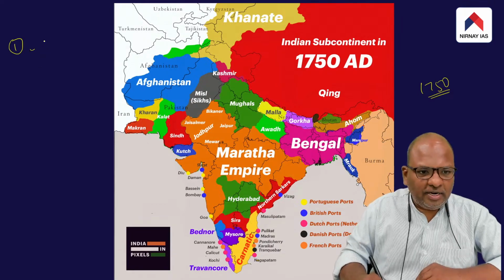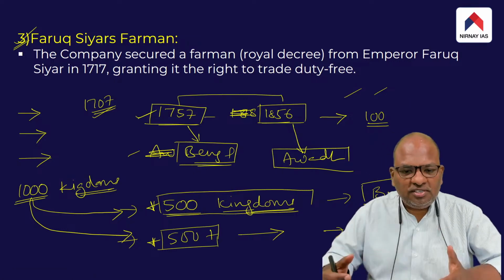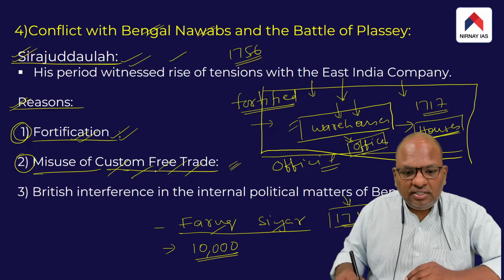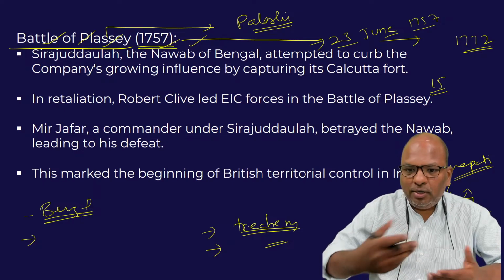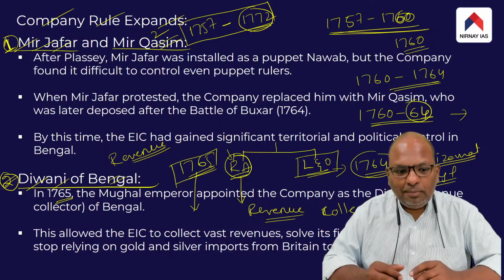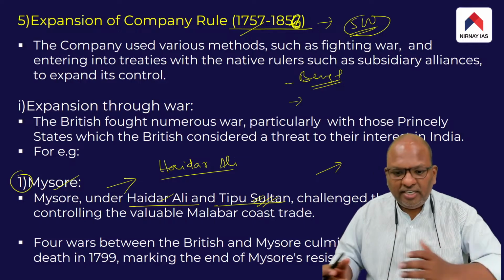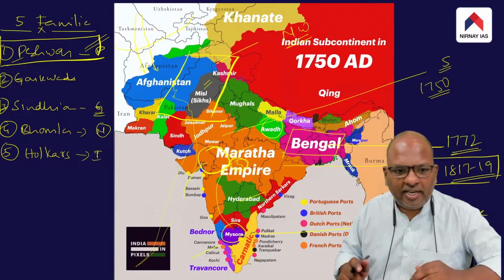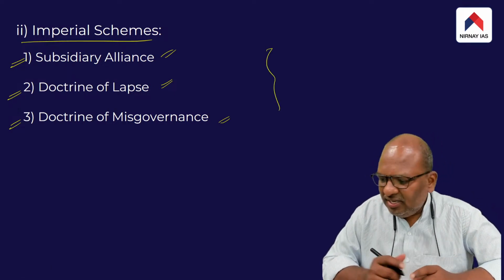NCERT Class 8 History | Ruling the Countryside | NCERT Class 8 CHAPTER 3 | Nirnay IAS | Arafat Sir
🔴📚NCERT Class 8 History | Ruling the Countryside | Chapter 3 | Nirnay IAS | Arafat Sir

In this video, Arafat Sir breaks down Chapter 3 of NCERT Class 8 History, titled "Ruling the Countryside". This chapter explores the British colonial policies in India, particularly focusing on how they controlled and exploited the Indian countryside for economic gain.

📝 Key Topics Covered:

Permanent Settlement and its impact on Indian farmers.
The role of Zamindars in British administration.
How the British restructured agriculture to meet their commercial interests.
The introduction of cash crops like indigo and its effect on Indian peasants.
The Indigo Rebellion and its significance.
This video is designed to help students and UPSC aspirants grasp important historical concepts with clarity. Perfect for understanding colonial history for school exams, UPSC, and other competitive exams.

𝐍𝐢𝐫𝐧𝐚𝐲 𝐈𝐀𝐒 - 𝐁𝐲 𝐎𝐟𝐟𝐢𝐜𝐞𝐫𝐬 𝐟𝐨𝐫 𝐅𝐮𝐭𝐮𝐫𝐞 𝐎𝐟𝐟𝐢𝐜𝐞𝐫𝐬
Welcome to Nirnay IAS, an online coaching platform dedicated to guiding you through your UPSC journey with unparalleled mentorship and resources. At Nirnay IAS, you get the unique opportunity to learn from former UPSC officers such as IRS Ravi Kapoor and Capt. Sanjay Gahlot, brings their wealth of experience and insights to our comprehensive programs.
Prepare Smarter for UPSC 2025 With NIRNAY IAS Officer Batch: UPSC CSE 2025 | Foundation Course

𝐉𝐨𝐢𝐧 𝐍𝐢𝐫𝐧𝐚𝐲 𝐈𝐀𝐒 𝐓𝐨𝐝𝐚𝐲!
Transform your UPSC preparation with Nirnay IAS – where future officers are made.